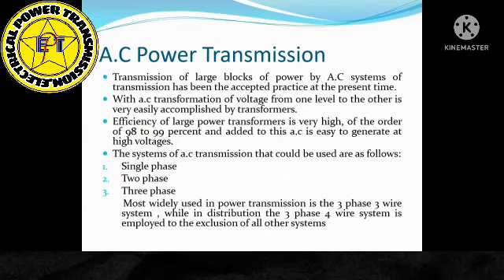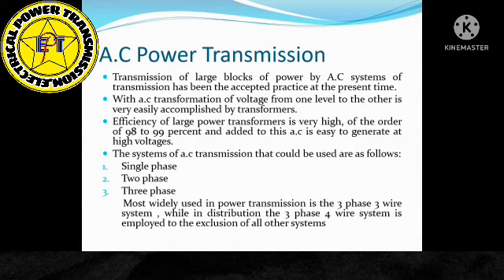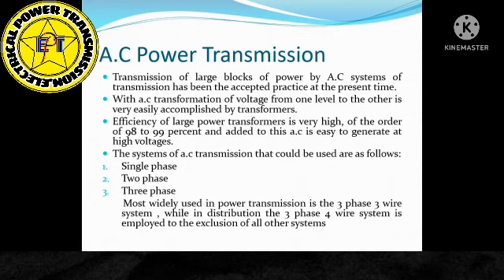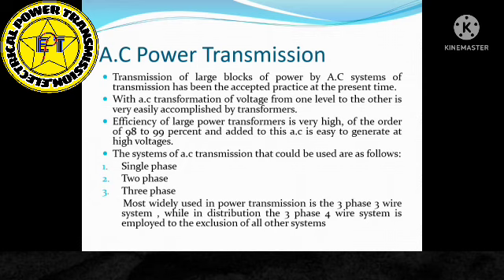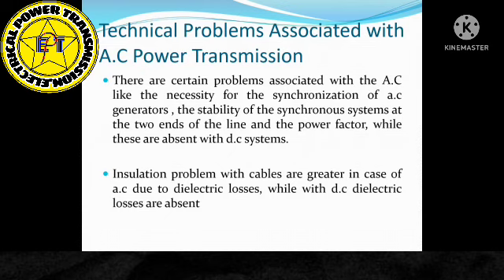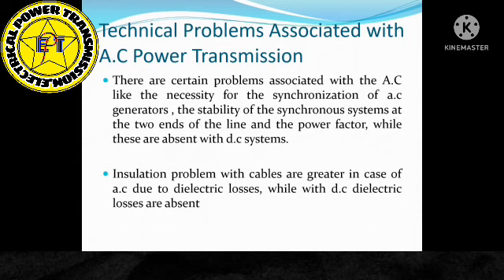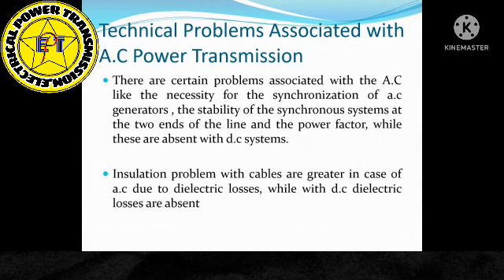A.C Power Transmission | Technical Problems Associated with A.C Power Transmission